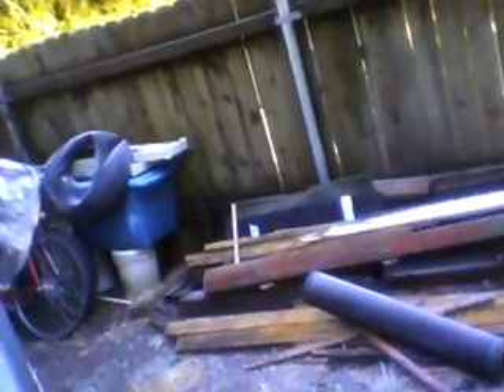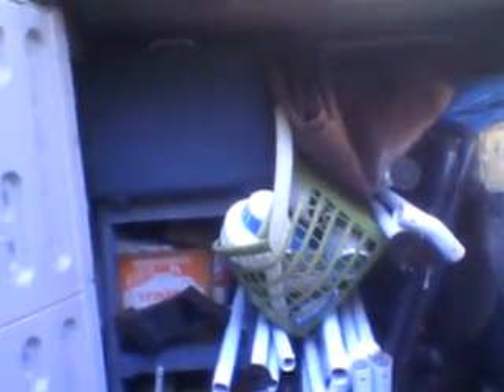hoarding and rats